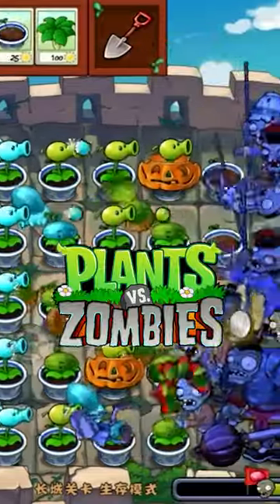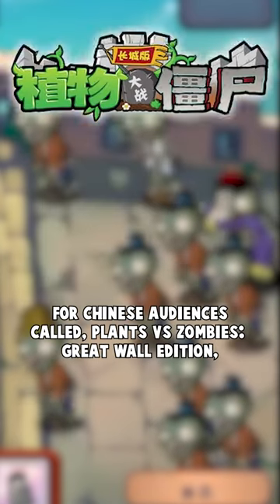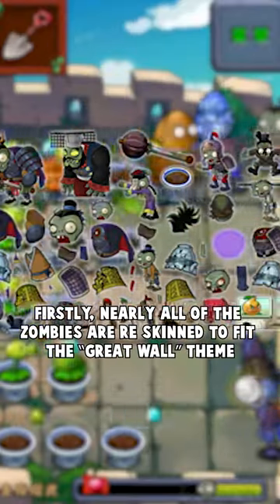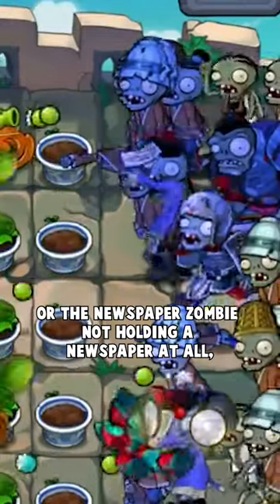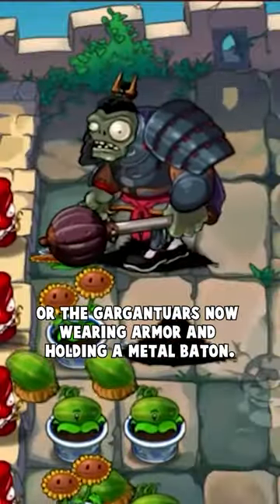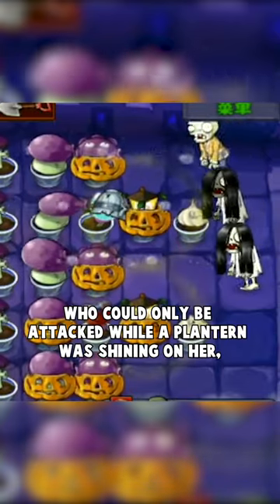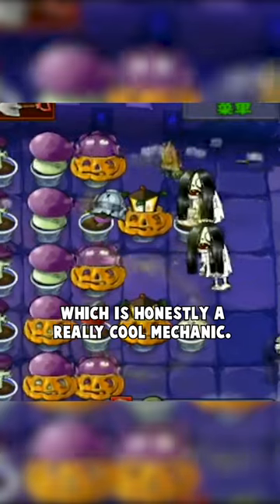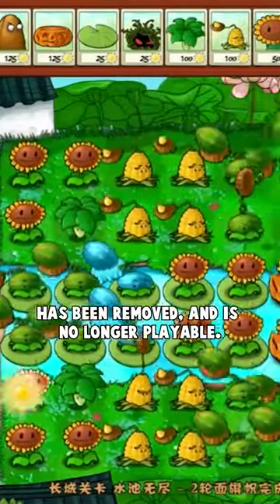The Chinese Version of Plants Vs Zombies was CRAZY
This is a Plants Vs Zombies short. Please enjoy

Credit